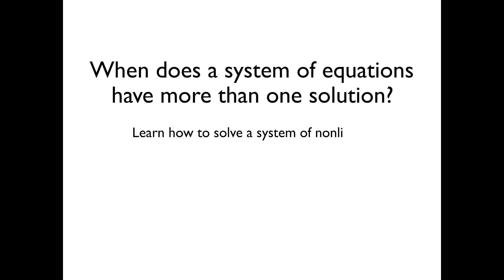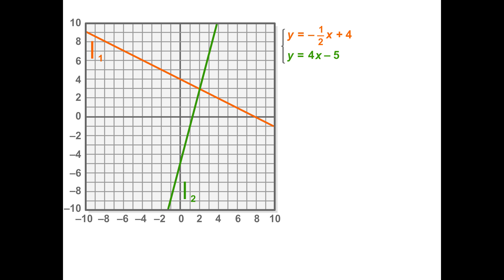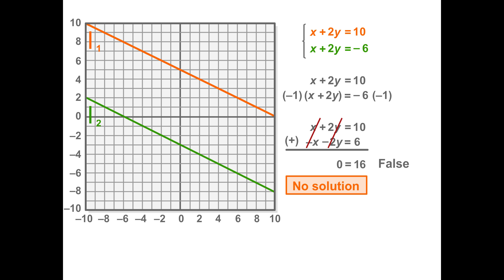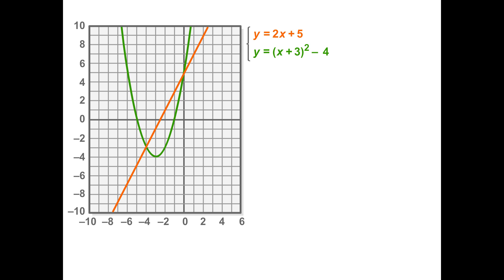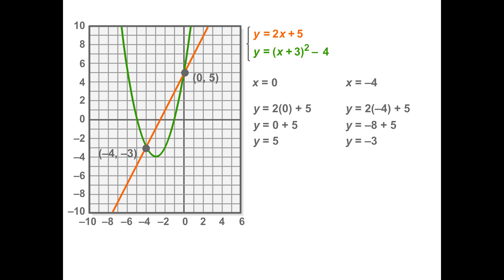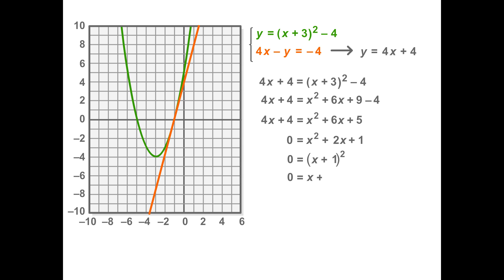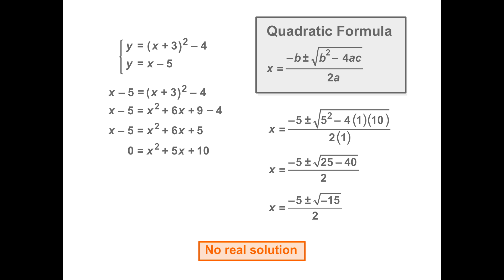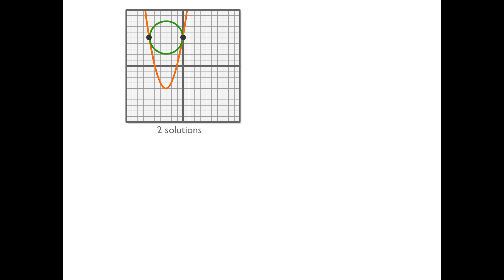Systems of Linear and Nonlinear Equations